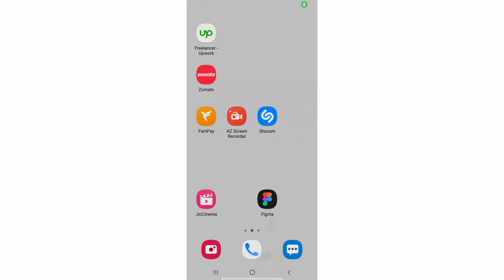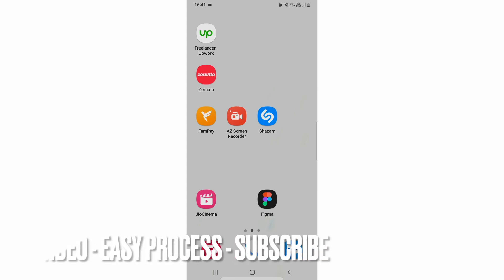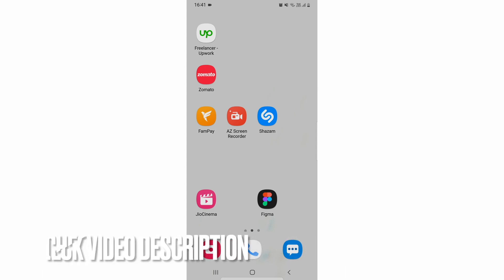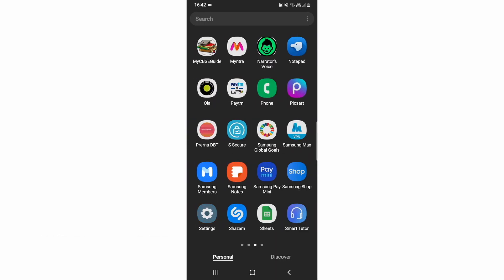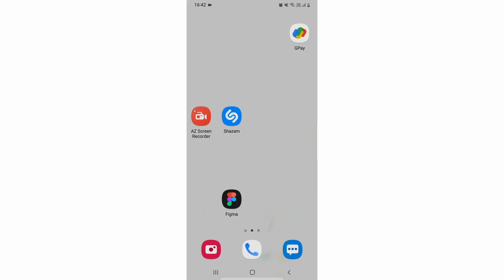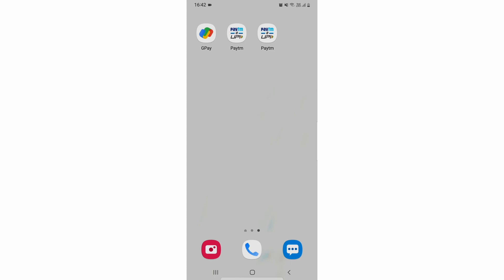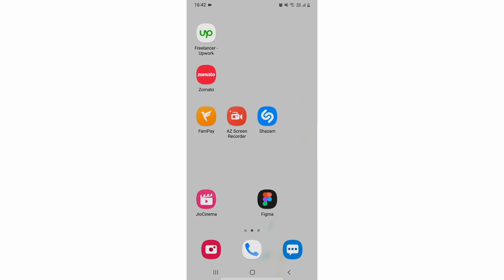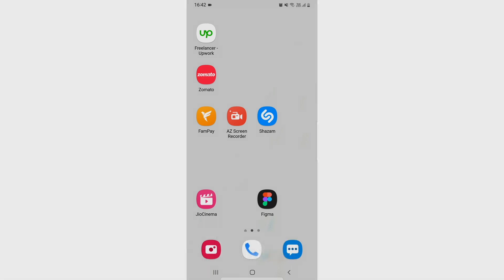✅ How To Add An App To Your Home Screen 🔴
About this product:

A mobile phone[a] is a portable telephone that can make and receive calls over a radio frequency link while the user is moving within a telephone service area. The radio frequency link establishes a connection to the switching systems of a mobile phone operator, which provides access to the public switched telephone network (PSTN). Modern mobile telephone services use a cellular network architecture and, therefore, mobile telephones are called cellular telephones or cell phones in North America. In addition to telephony, digital mobile phones support a variety of other services, such as text messaging, multimedia messagIng, email, Internet access (via LTE, 5G NR or Wi-Fi), short-range wireless communications (infrared, Bluetooth), satellite access (navigation, messaging connectivity), business applications, video games and digital photography. Mobile phones offering only those capabilities are known as feature phones; mobile phones which offer greatly advanced computing capabilities are referred to as smartphones.